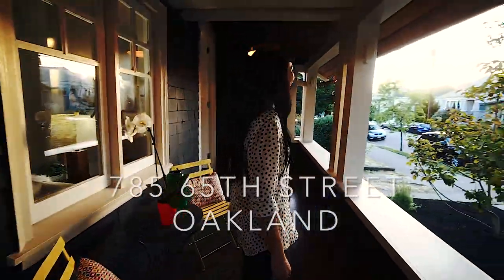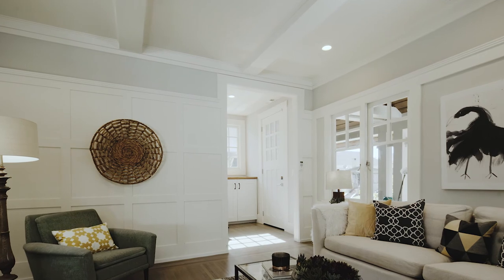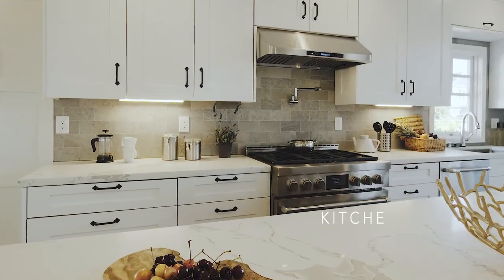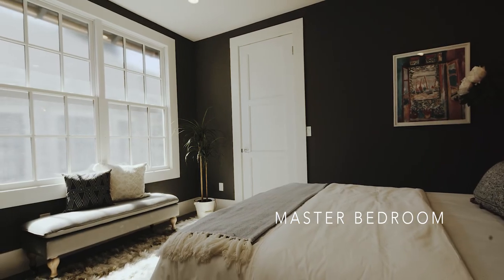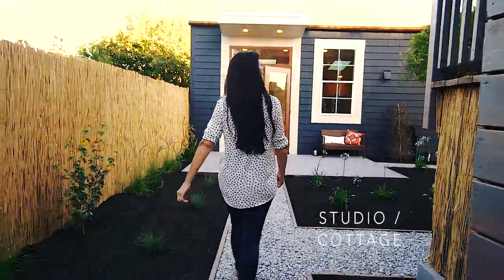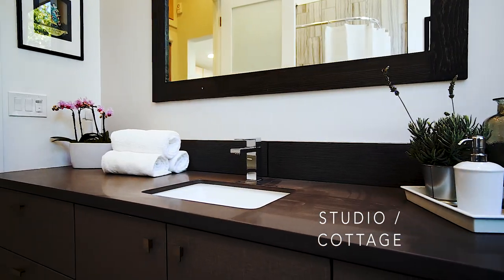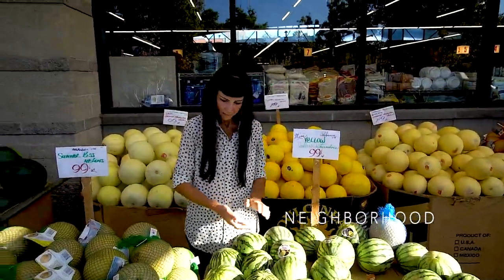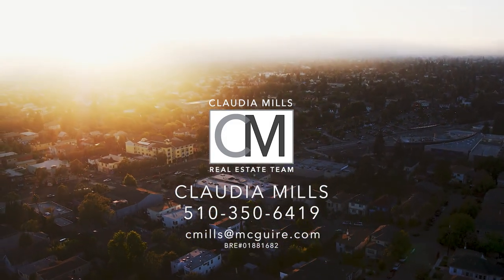785 65TH St Oakland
Beautiful newly renovated and expanded 3 bedroom 2 bath home with 1 bedroom 1bath new in-law in the garden. Located on a quiet street two blocks from the Ashby Bart station in the up and coming Bushrod neighborhood.